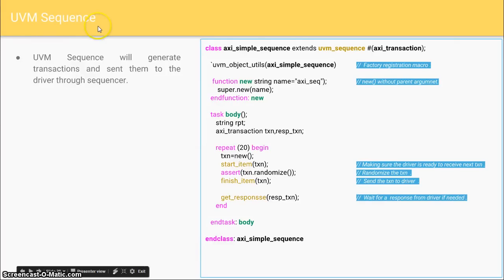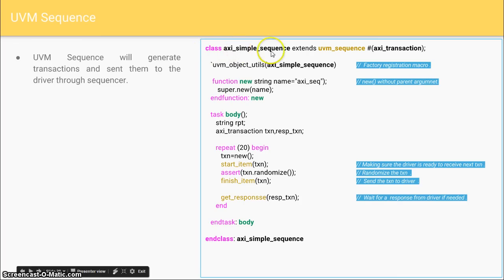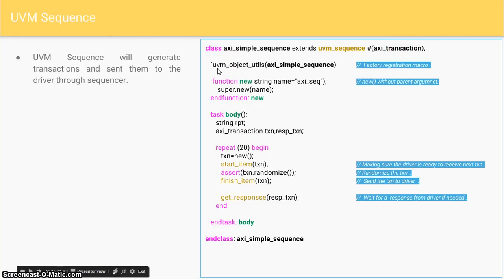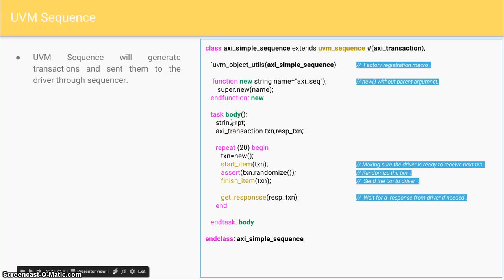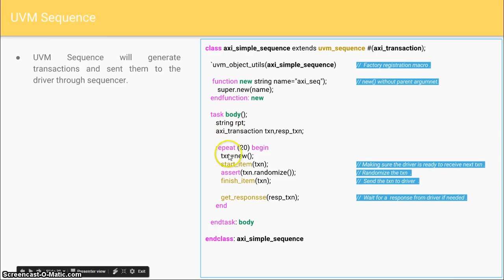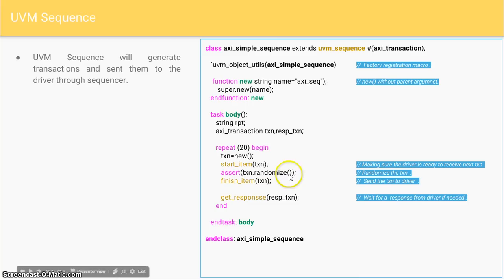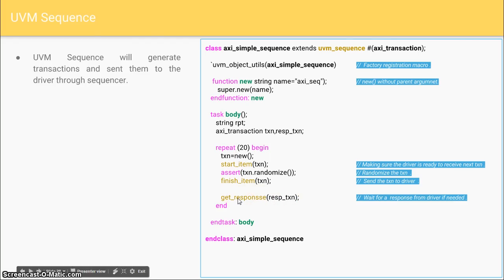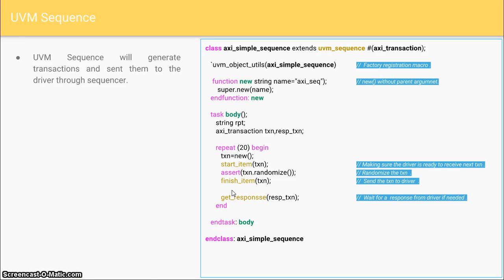Course : UVM in Systemverilog 3 : L5.10 : Writing Sequence Class